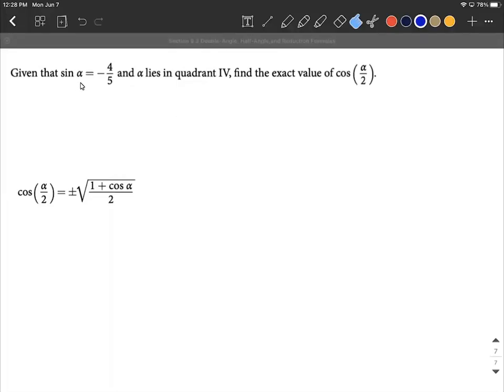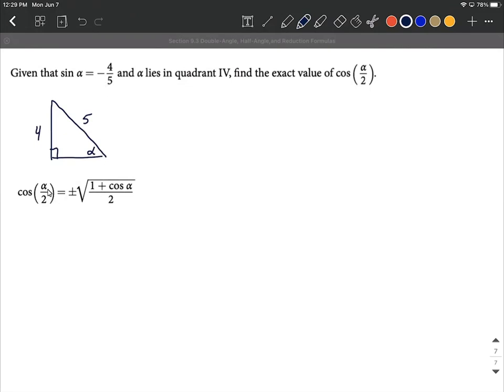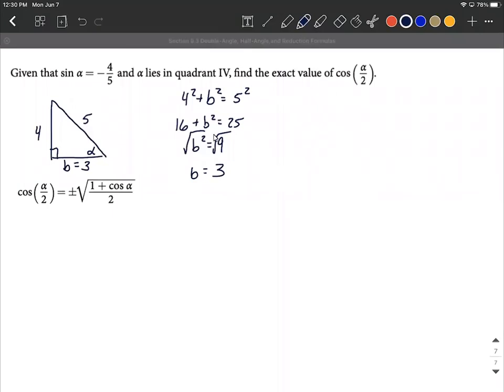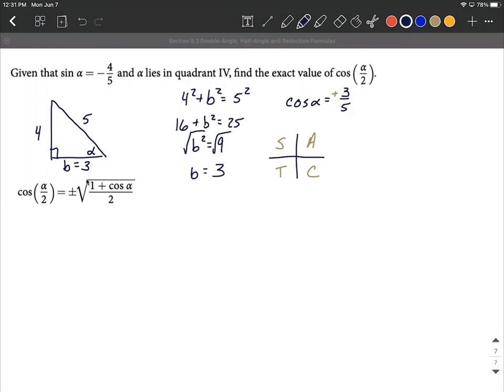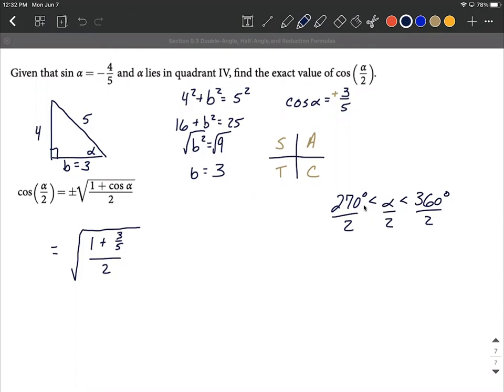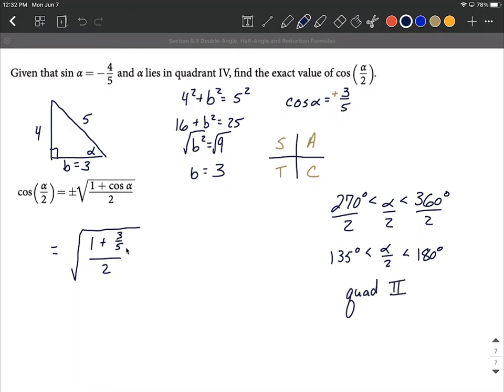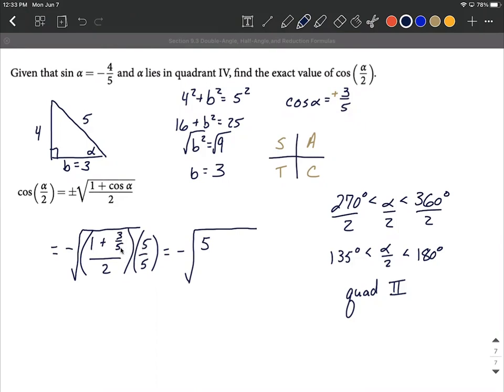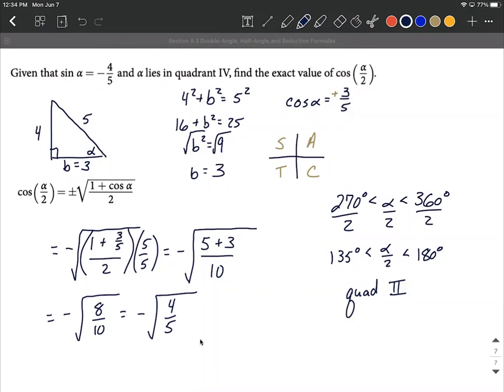Half-Angle identity (formula) | Given sine of angle, determine cosine of half-angle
In this example problem, we are given sine of a single angle (sin(alpha)) and the quadrant in which the angle, alpha, lies.  We use this information to draw a right triangle (using SohCahToa) and place the given information (trig ratio) on the correct sides of the right triangle.  We then find the remaining side length by using the Pythagorean Theorem a^2+b^2=c^2 .  To fill into the half-angle formulas we must calculate cosine (cos(alpha)).  We do so using our triangle and SohCahToa.  To determine the sign (positive or negative) for cosine of the single angle, we use the phrase "all students take calculus" and the given quadrant for our angle.  This value of cosine is then input into the half-angle formula for cosine and we reduce to get our solutions.  The reduction requires multiplying numerator and denominator by a constant to eliminate fractions within fractions.  The sign (positive or negative) for the half-angle alpha/2 is determined by finding which quadrant the half-angle alpha/2 will lie in by setting up an inequality for the original angle and diving by 2 for the half-angle.  Again, the phrase "all students take calculus" is used to determine the correct sign.  Each part of this process is explained and written out step-by-step.